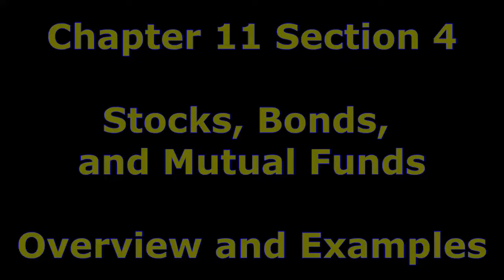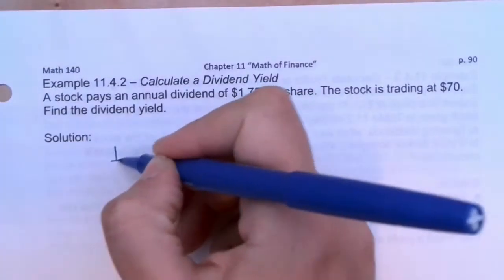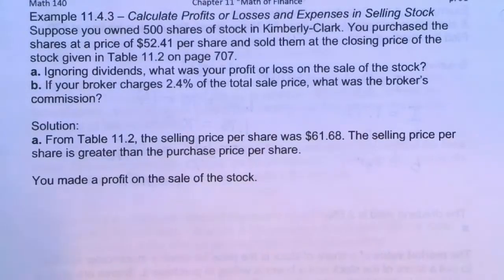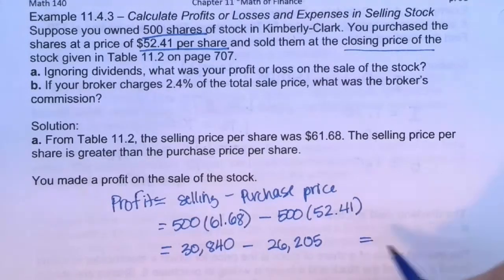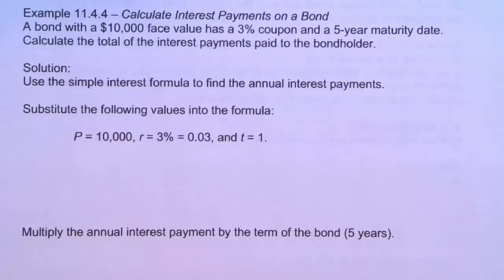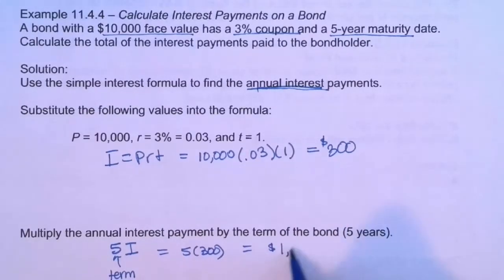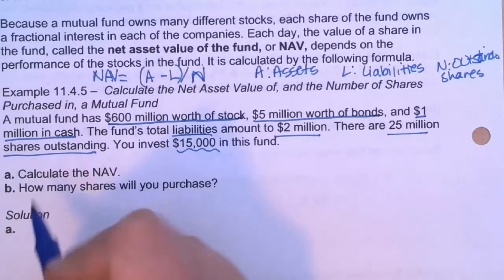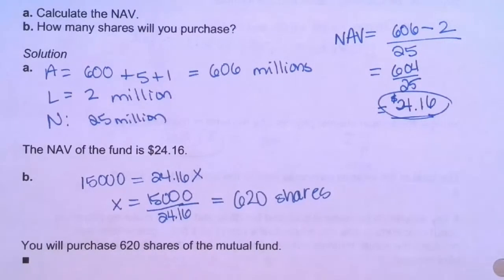Chapter 11 Section 4 - Stocks, Bonds, and Mutual Funds examples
How to calculate dividends
How to calculate stock yield
Determining if a stock has a profit or loss
Stock expenses: broker commission
Interest on a bond
Net asset value of a mutual fund
How many shares for an investment in a mutual fund